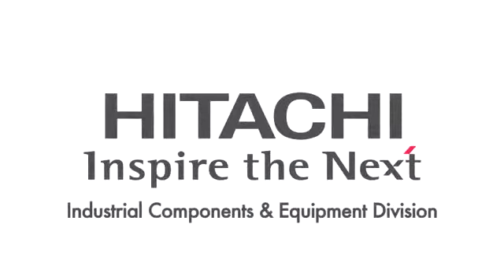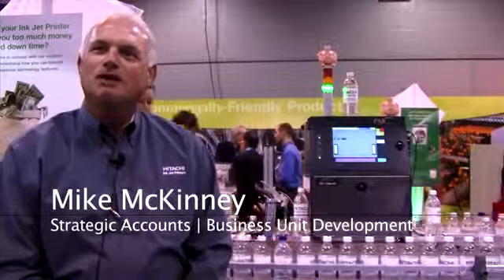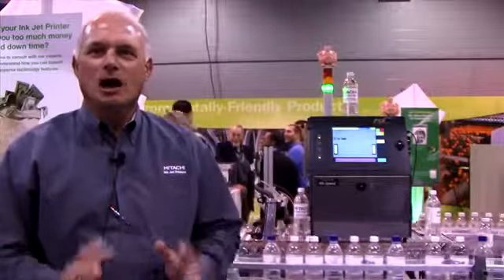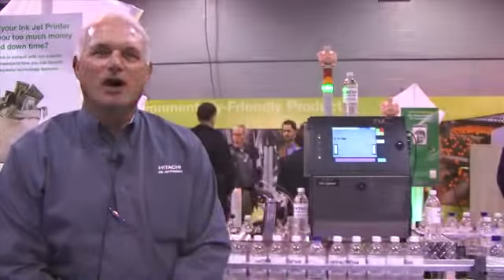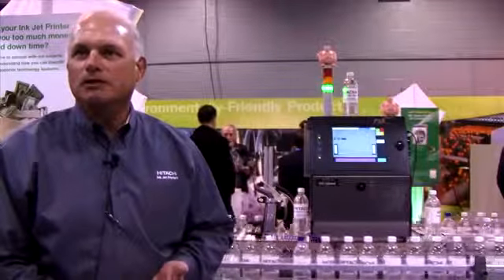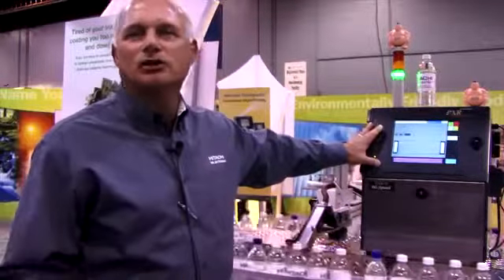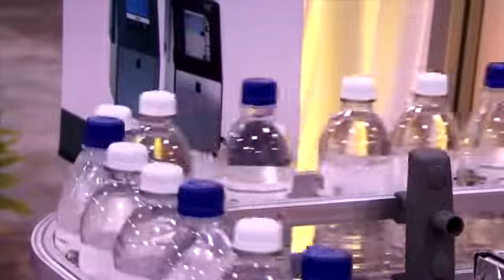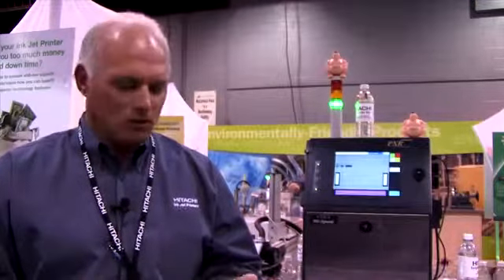MKT Group - Máy in phun Hitachi, máy in phun date, máy in ngày sản xuất hạn sử dụng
CÔNG TY CỔ PHẦN MKT GROUP – MKT GROUP CORPORATIONV
Cty cổ phẩn MKT Group là nhà phân phối các dòng máy in  Hitachi – Nhật Bản tại Việt Nam hơn 15 năm, cung cấp gần 4,000 máy in phun Hitachi. Với công nghệ in không tiếp xúc với các dòng máy in phun và các dòng máy in laser, hiện nay chúng tôi đã phục vụ cho nhiều khách hàng, Các Công ty hàng đầu Việt Nam: Công ty Acecook Việt Nam 200 máy, Tập đoàn Masan 110 máy, Tập Đoàn Hoa Sen 40 máy, Unilever Việt Nam 50 máy, Tập Đoàn Điện tử Samsung Việt Nam 80 máy…

Ngoài ra MKT Group cũng cung cấp các dòng máy khác như máy đóng gói, máy cân định lượng, máy kiểm tra trọng lượng YAMATO - Nhật Bản, máy dò kim loại Thermo - USA, máy dán thùng Đài Loan, máy in thùng…

CÔNG TY CỔ PHẦN MKT GROUP – MKT GROUP CORPORATION
Địa chỉ: Số 5 Lê Thước, P Thảo Điền, Quận 2, TP HCM